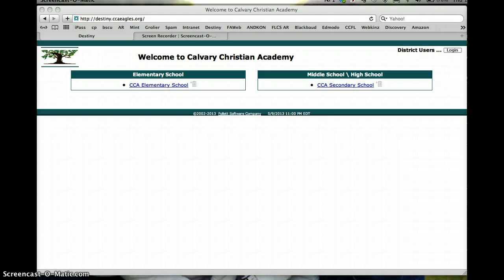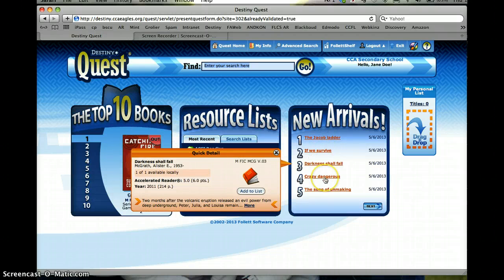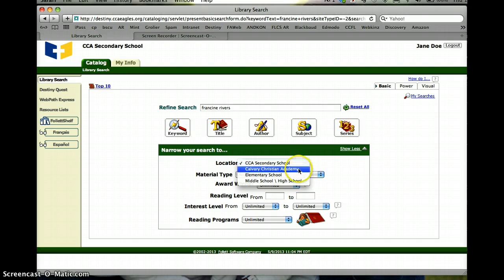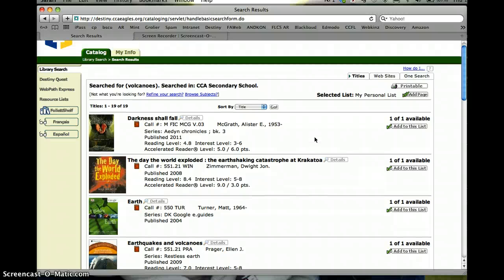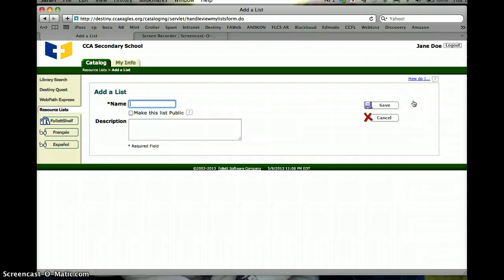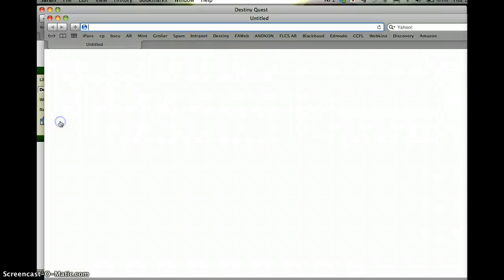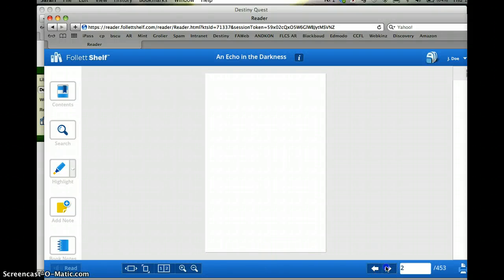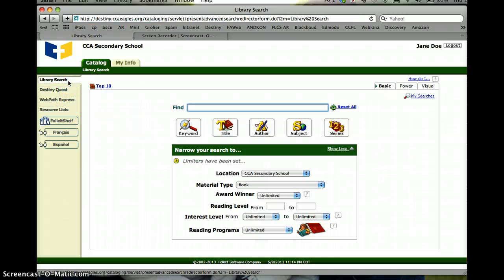Destiny Teacher Tutorial